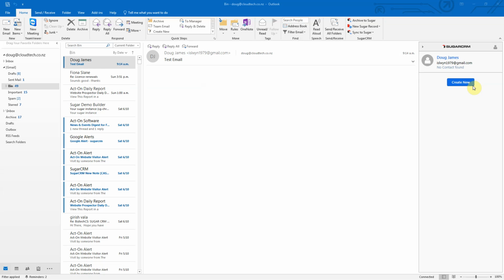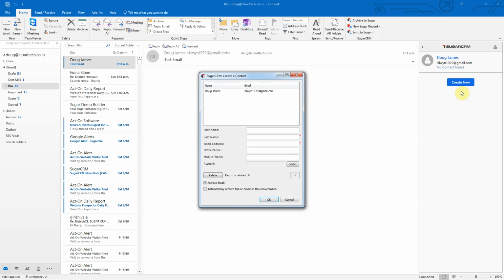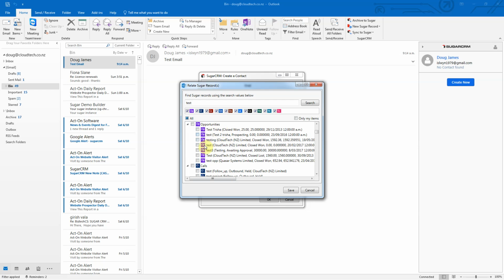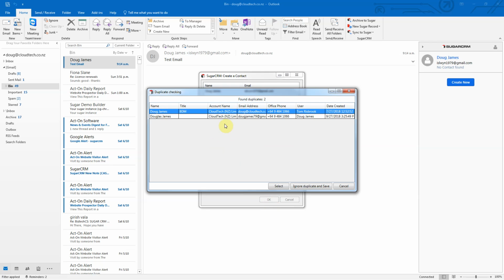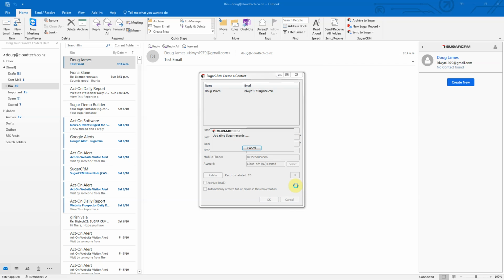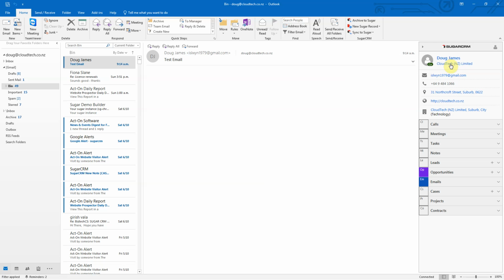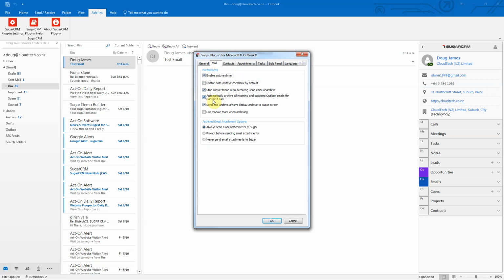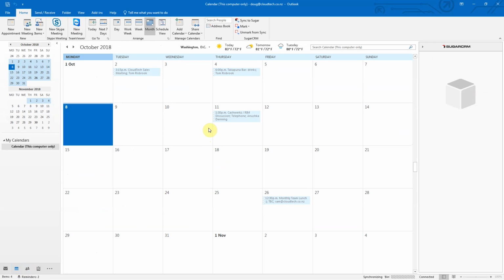SugarCRM Outlook Connector Video Walk-though l CloudTech NZ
In this video we'll discuss about Outlook Connector.

Want to connect your Microsoft Outlook with SugarCRM?

Archive emails to Sugar®, synchronize contacts, meetings, calls, and tasks, as well as create new Sugar records, this can all be done using the Outlook Plug-in.